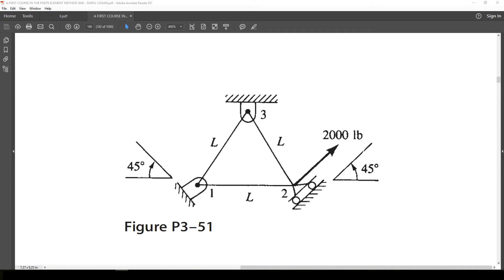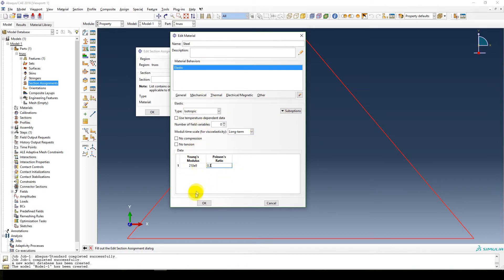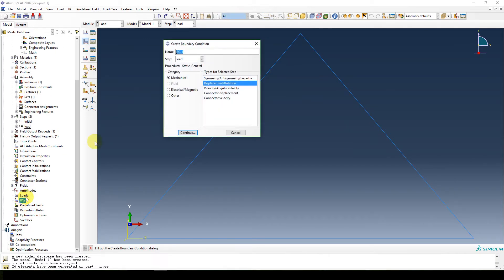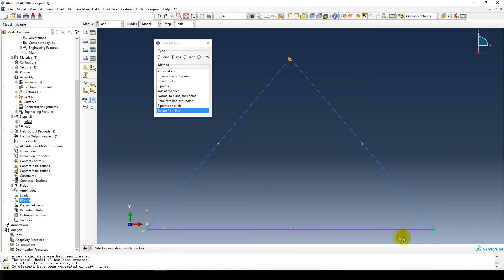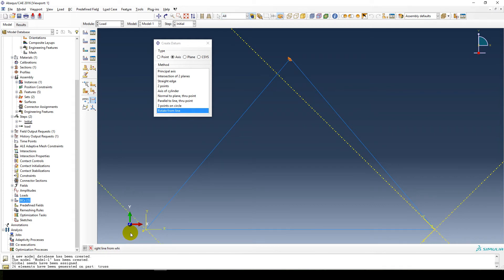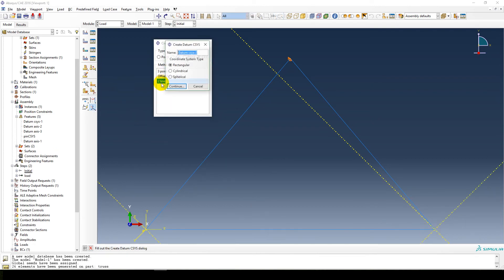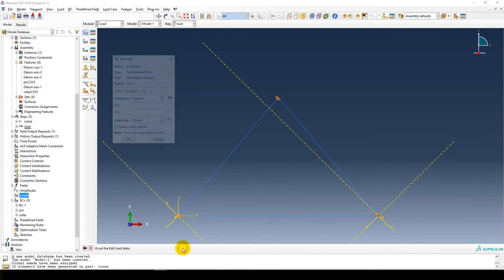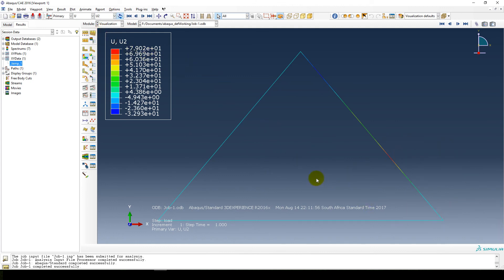ABAQUS #3: A Truss with Rotated Support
In this tutorial I demonstrate the modelling of a simple truss structure with a rotated support. To handle this support a new datum of coordinate system has to be defined in abaqus and assigned to the support upon creation.